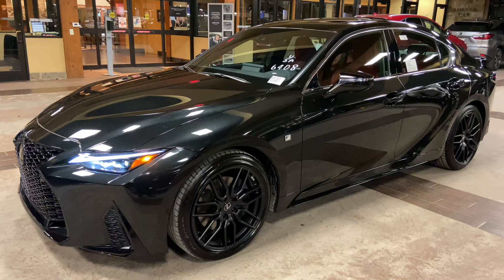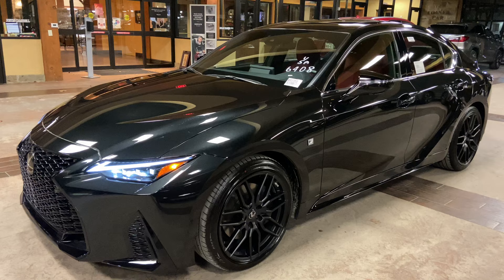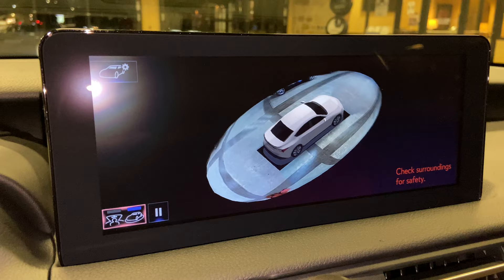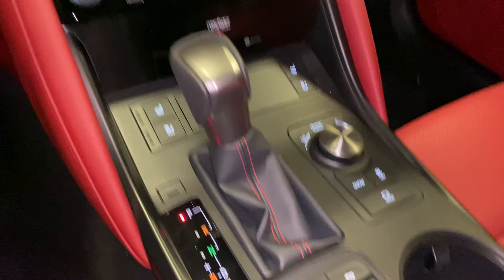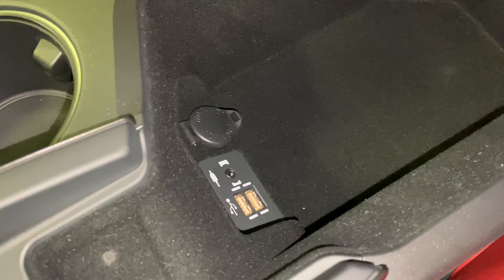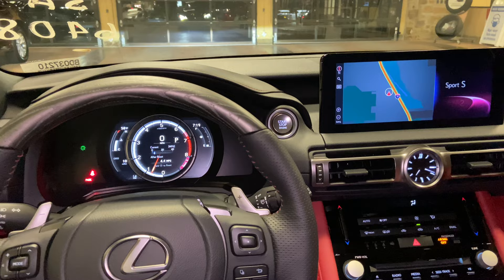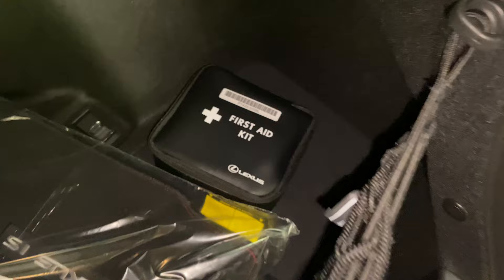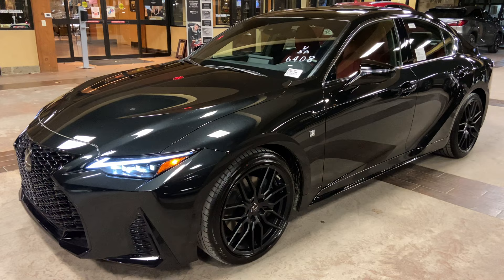2021 Lexus IS350 F Sport Walkaround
Check out the 2021 Lexus IS350 F Sport and all the features this car comes equipped with.